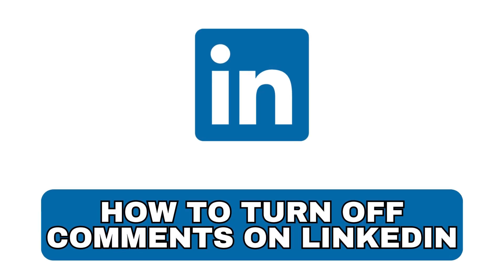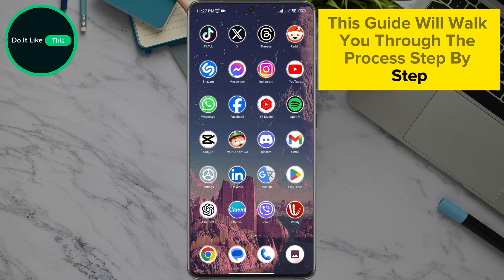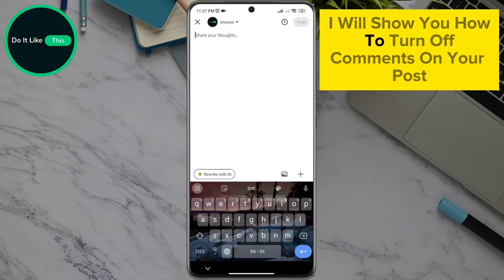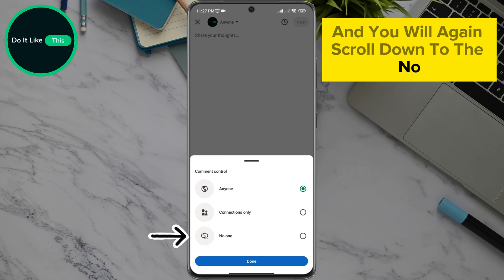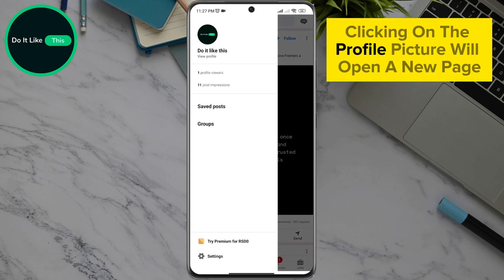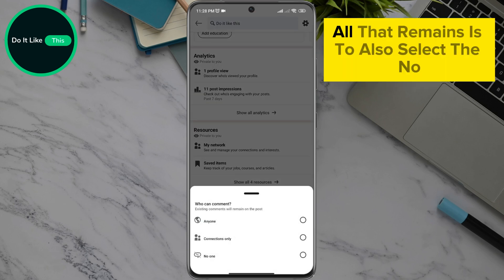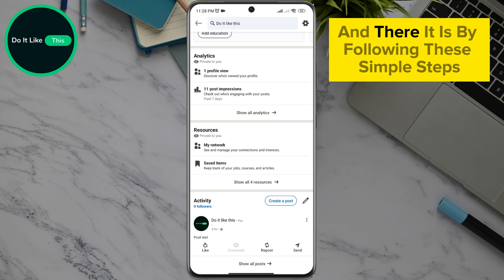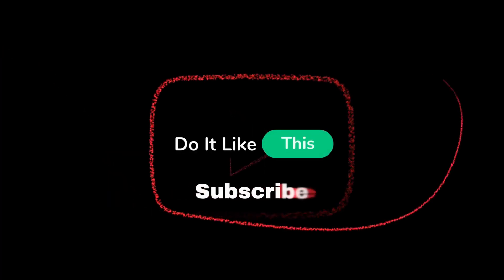How To Disable Comments On LinkedIn Posts In Two Ways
Learn How To Disable Comments On LinkedIn Posts In Two Ways

"Learn how to disable comments on LinkedIn posts in two ways! 🚫 Follow our easy tutorial to turn off comments on your LinkedIn posts, either by changing your settings for individual posts or by adjusting your overall profile settings. Perfect for managing your professional interactions and maintaining a positive environment. linkedin comments tutorial "